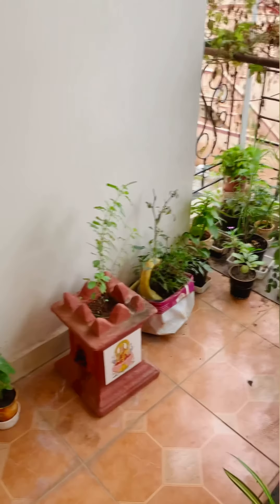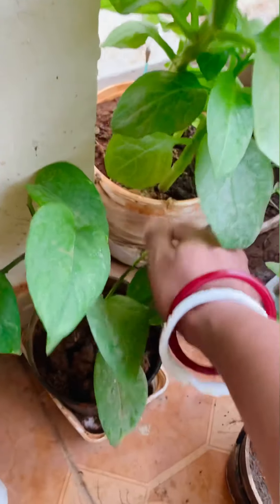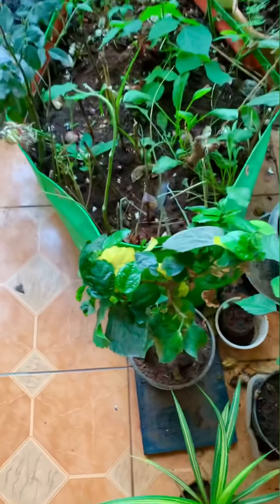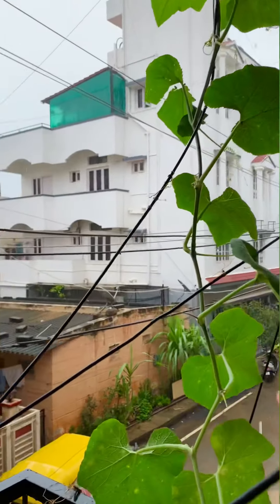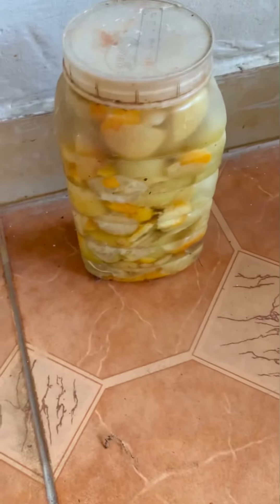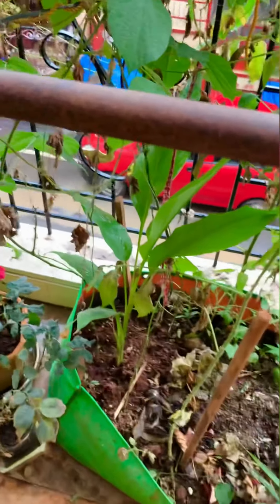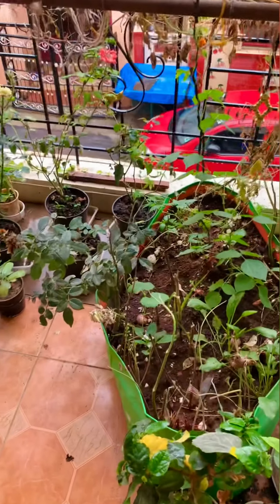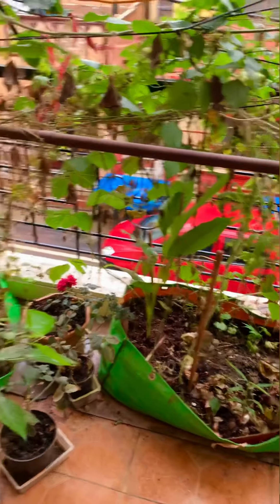Kathak’s small balcony garden tour and tips